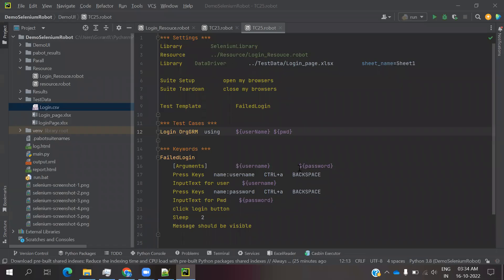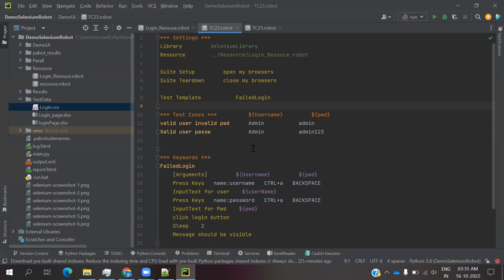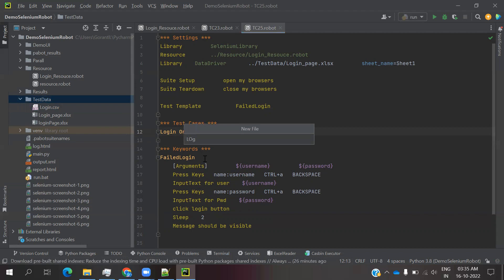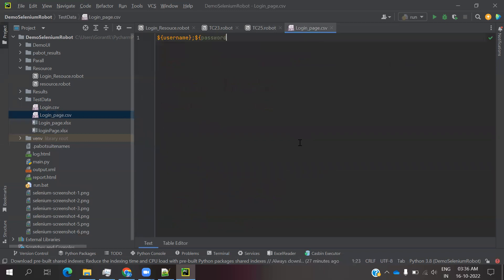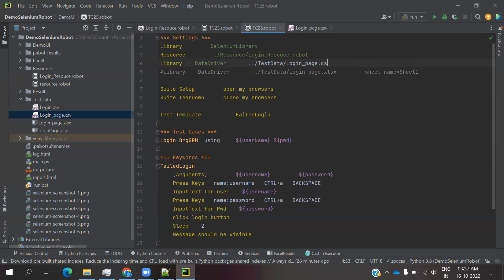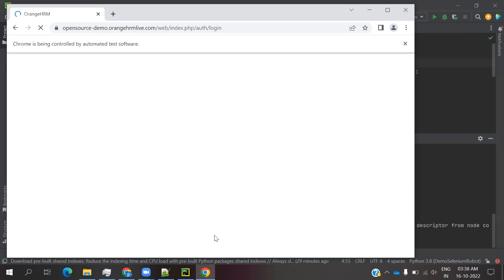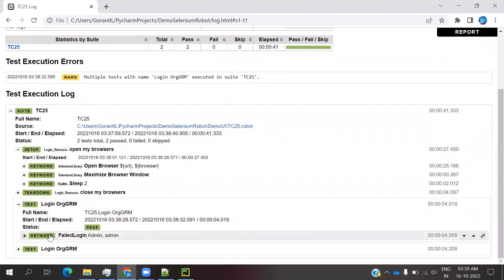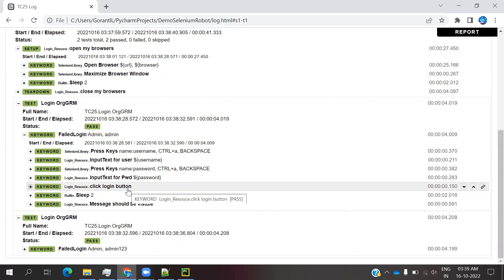Python Robot Framework For UI Part 29: Data Driven Testing Using CSV | Positive and Negative Cases